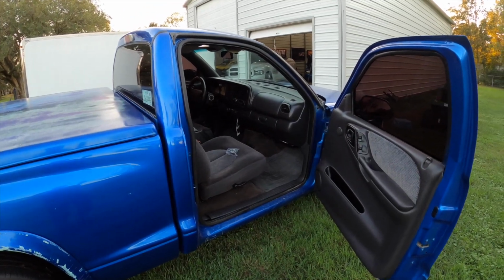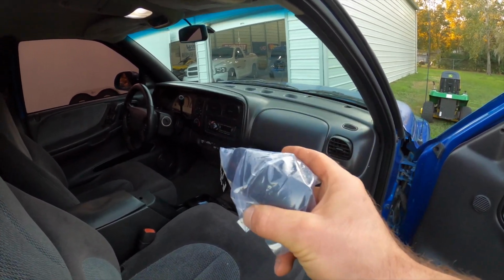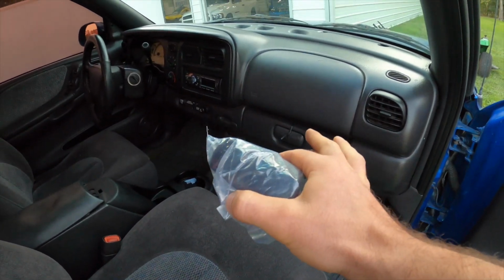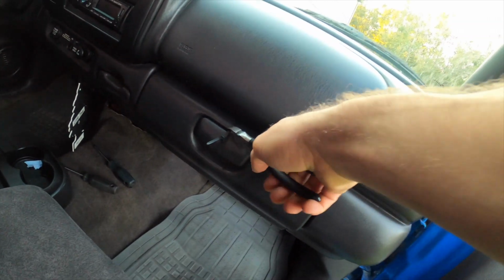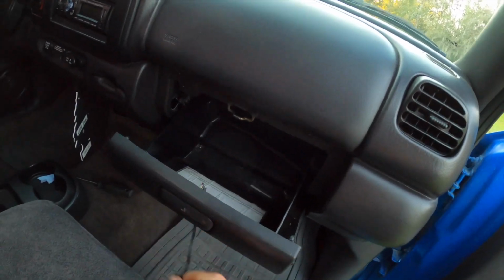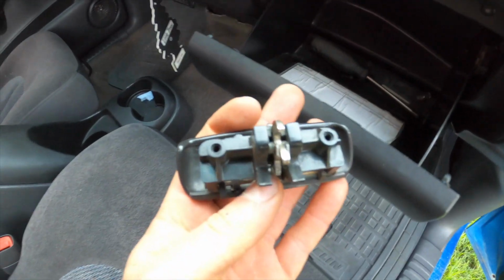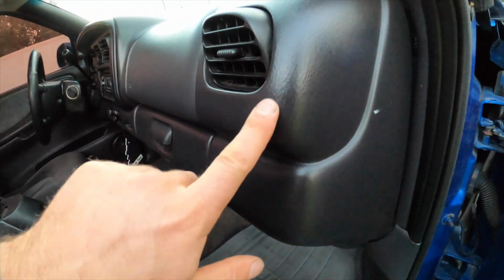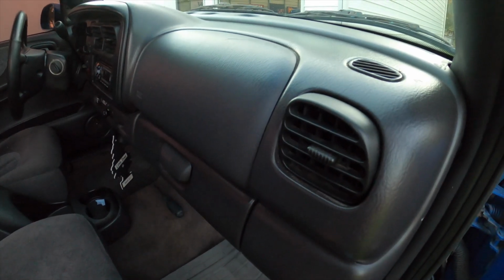Dodge Dakota Durango Glovebox Latch Replacement Repair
Dodge Dakota Durango Glovebox Latch Replacement Repair we show the common glove box broken latch that happens on these 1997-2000 dodge Dakotas or 1998 to 2000 Dodge Durango glove box handle breaks and you can't close the glovebox and the glove box won't latch and stays open